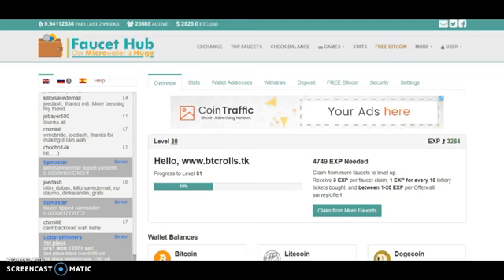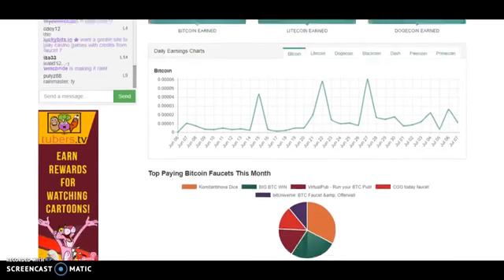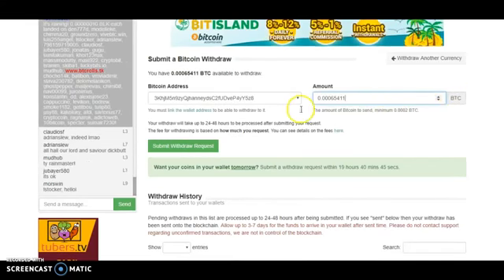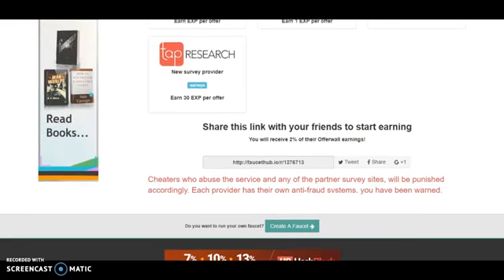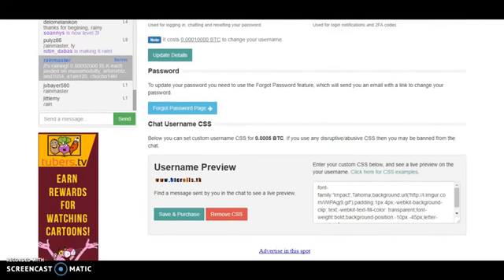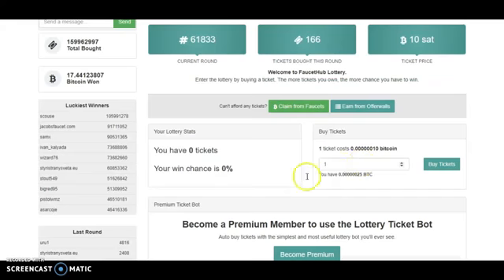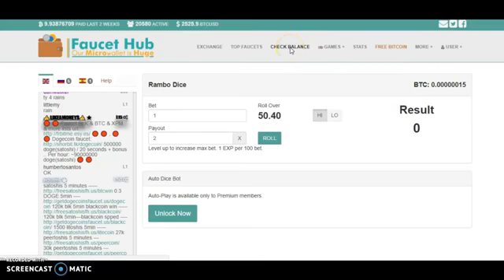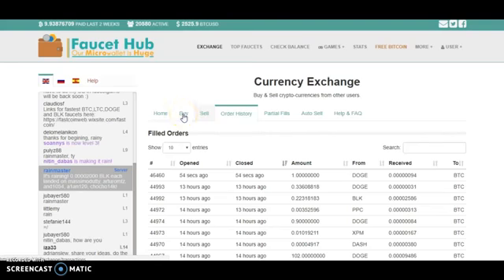Faucethub Tutorial 2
♥ FOR REGISTER FREE BITCOIN  ▬►